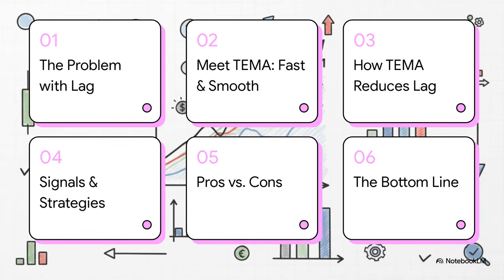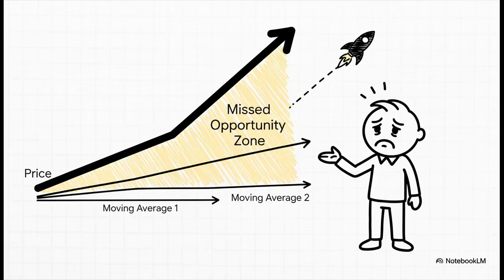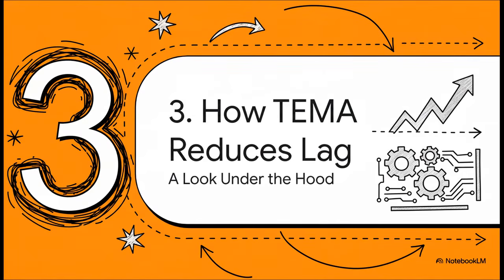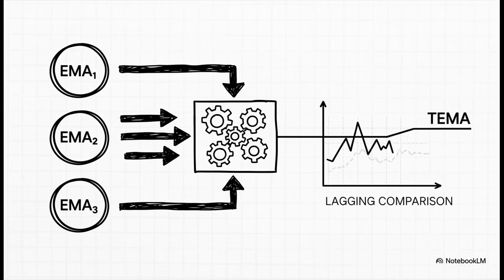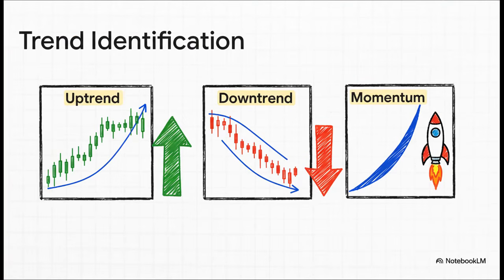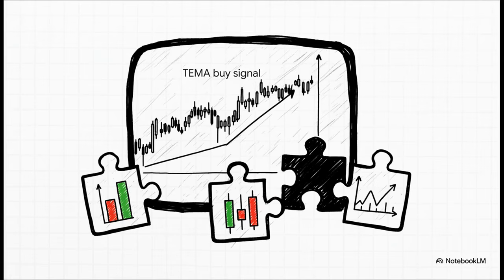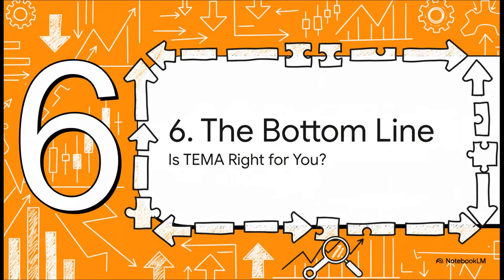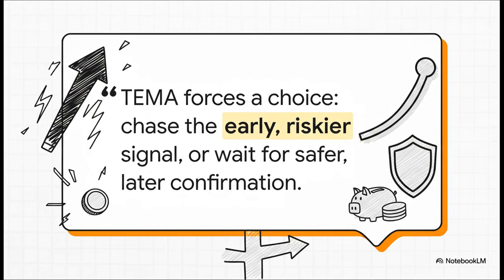Triple Exponential Moving Average (TEMA) Indicator: The Complete Guide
Triple Exponential Moving Average (TEMA) Explained: The solution to lagging trade signals.
If you are tired of your moving averages giving you the green light only after the big move is over, you need to understand the TEMA. In this deep dive, we break down how to use the TEMA indicator to reduce lag, spot trends earlier, and improve your scalping and day trading entries.

📺 IN THIS VIDEO:
00:00 - The "Lag" Problem in Trading
00:23 - The TEMA Gameplan
01:28 - What is TEMA? (History & Purpose)
02:21 - The Math: How TEMA Removes Lag
03:44 - Strategy 1: Trend Identification
04:11 - Strategy 2: The Crossover Signal
04:31 - Strategy 3: Dynamic Support & Resistance (The Trampoline)
05:20 - TEMA Pros vs. Cons (The Trade-Off)
06:00 - Is TEMA Right For Your Style?

📈 ABOUT THIS STRATEGY:
Most traders use the SMA or EMA, but these are calculated on past data, creating an inherent delay. Developed by Patrick Mulloy, the TEMA uses a unique "triple smoothing" formula that mathematically subtracts lag. This makes it a powerhouse for scalpers and day traders who need to react to price action instantly.

We cover how to use TEMA for trend following, how to spot the "Trampoline Effect" in strong trends, and crucially, the risks of "whipsaws" in choppy sideways markets.

👇 YOUR TURN:
Are you Team Speed (TEMA) or Team Stability (SMA)?